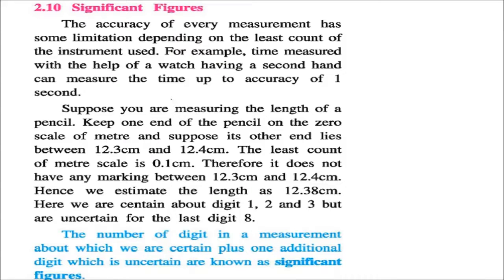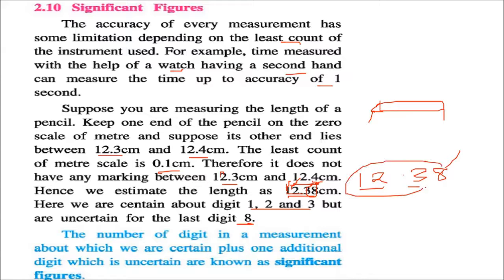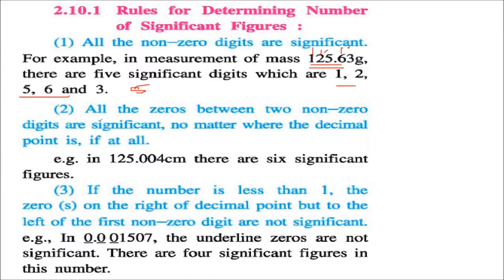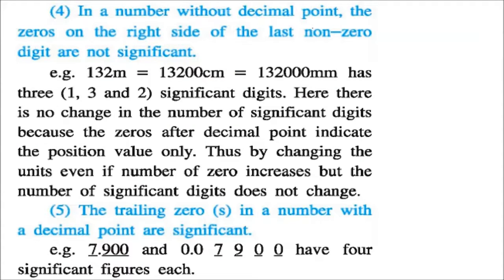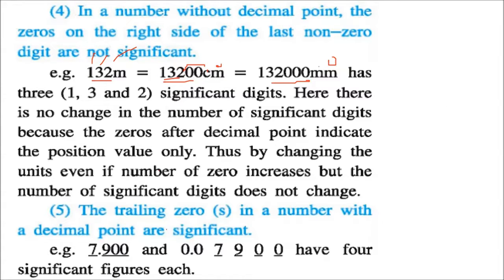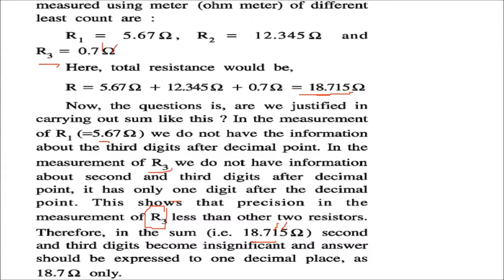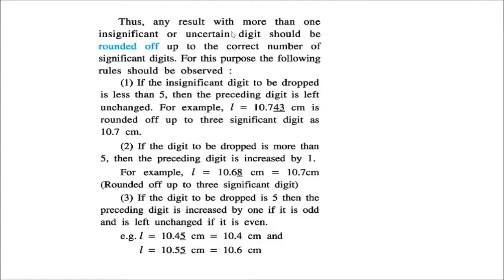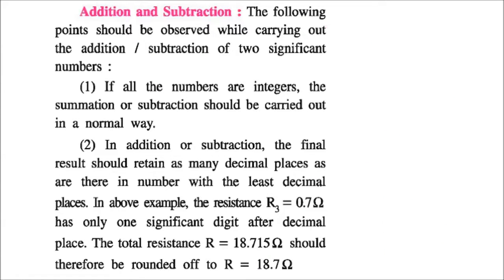Significant figures UNITS AND MEASUREMENTS